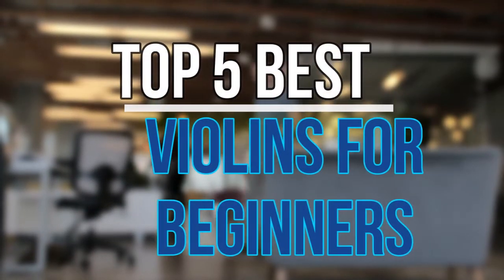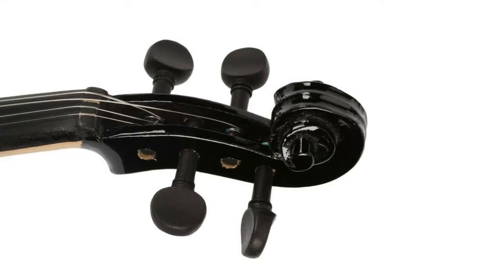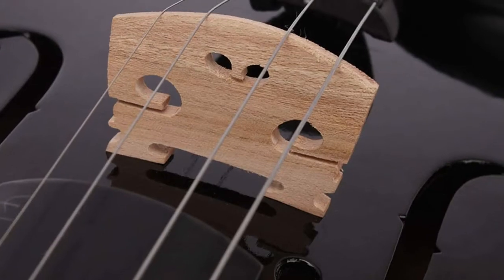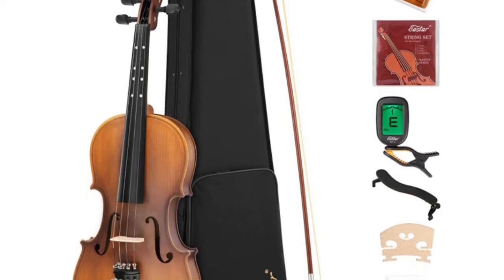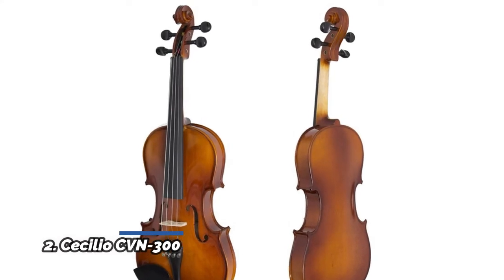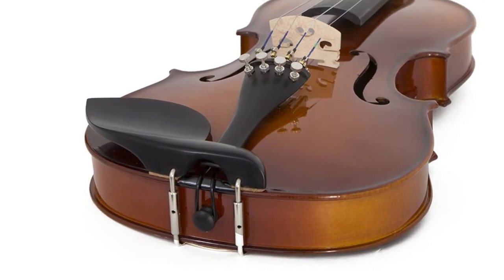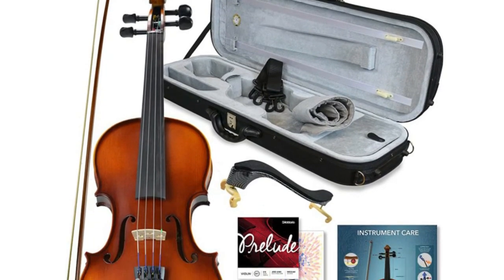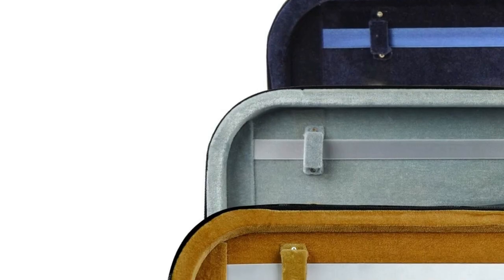Top 5 Best Violins For Beginners In 2022 Reviews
Are you Looking for The best violins for beginners. You are Watching the Top 5 violins for beginners reviews. Expecting It Will Help You To Find. Follow Below For More Details.

1. Kennedy Violins Bunnel Pupil Violin Outfit 4/4

2. Cecilio CVN-300 Solidwood Ebony

3. Eastar EVA-3 4/4 Full Size Violin

4. BELANITAS Violin 4/4 Full Size Fiddle Set

5. Generic Full Size Acoustic Violin With Case